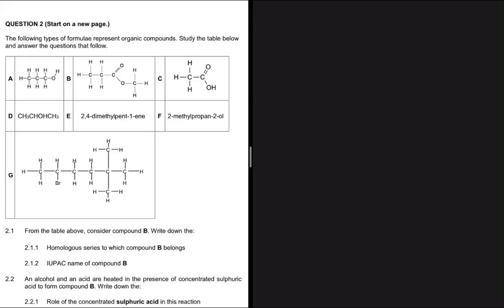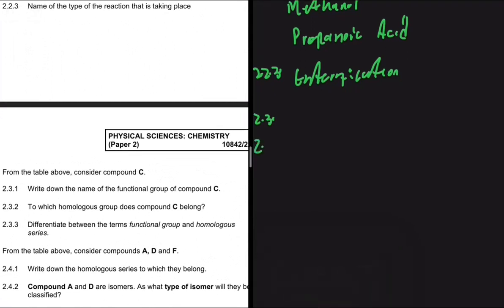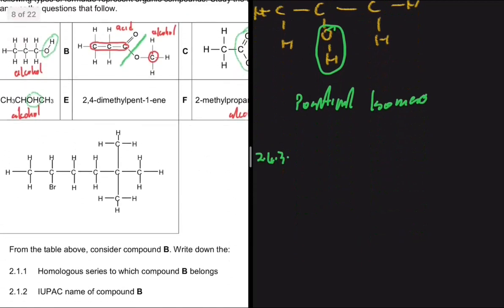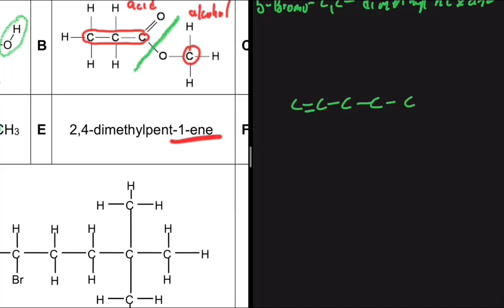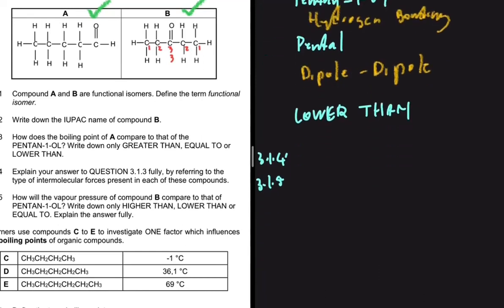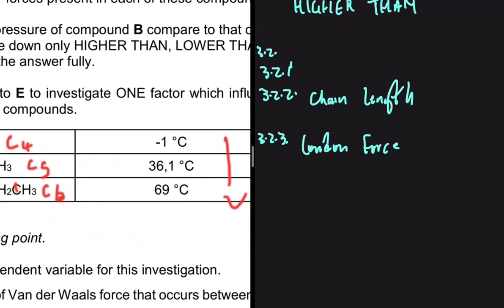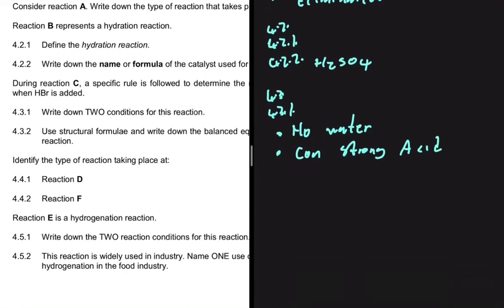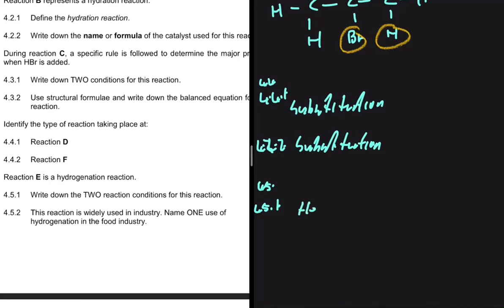Organic Compounds Grade 12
Question 2 to 4 Grade 12 Physical Science September 2022 on Organic Chemistry / Reactions / Intermolecular Forces